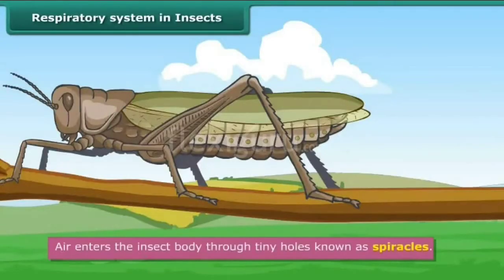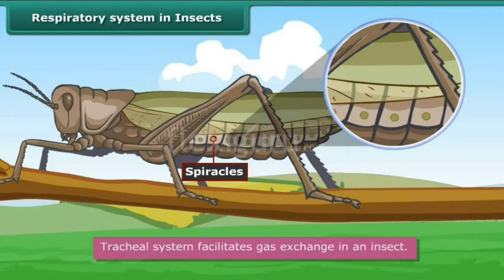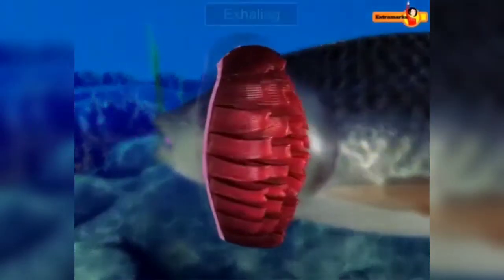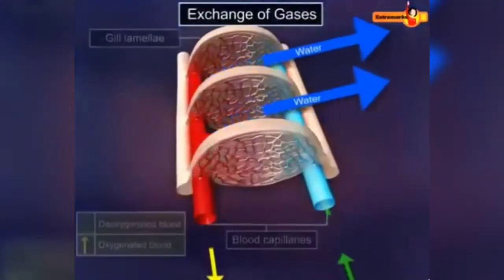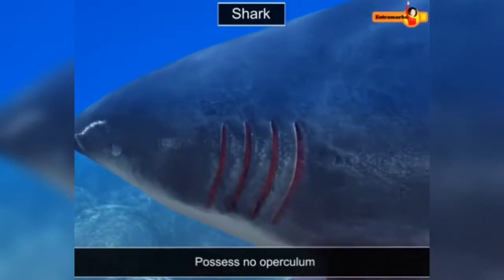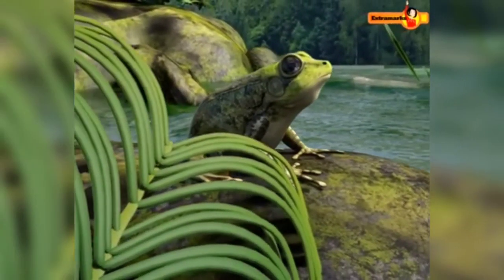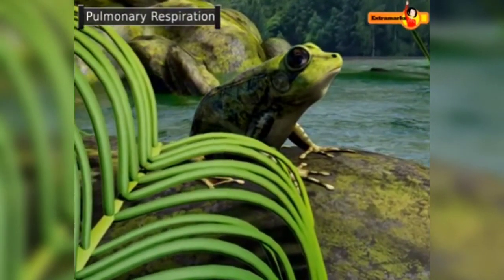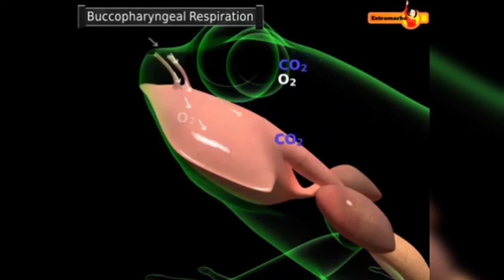2.4 (details) - CHAPTER 2- SCIENCE FORM 3 KSSM